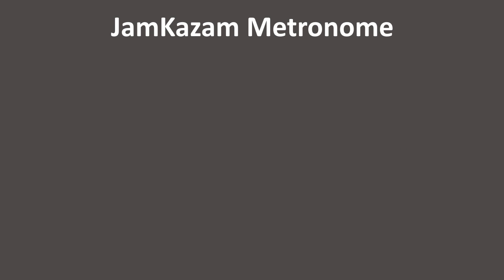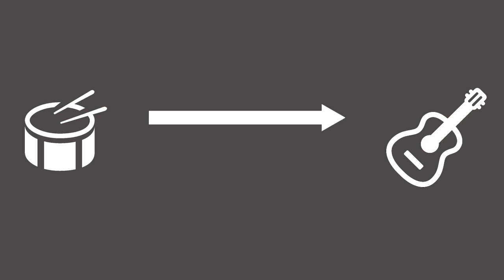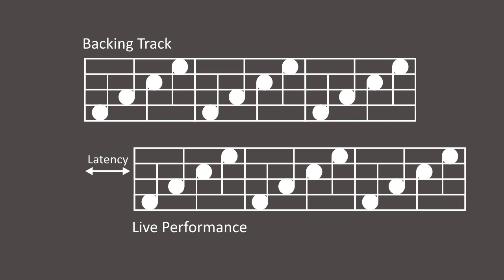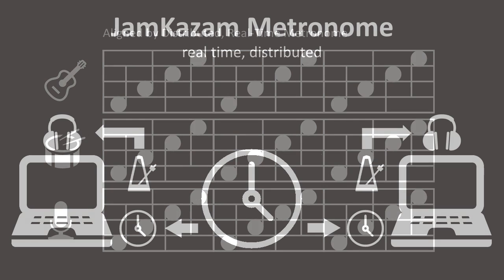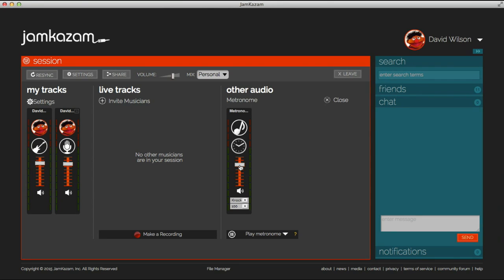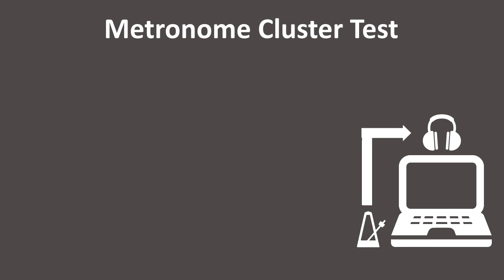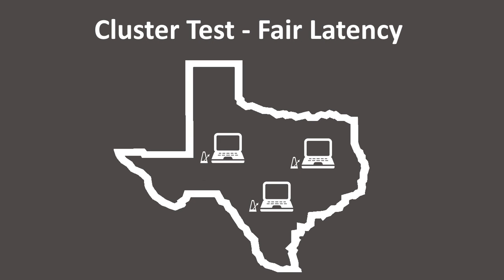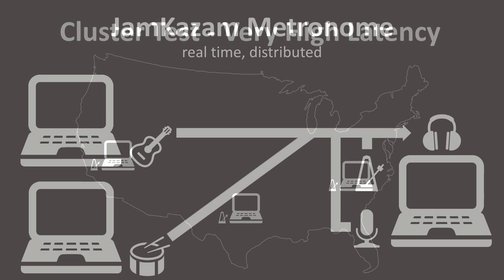JamKazam Tutorial - Using the Distributed Metronome (Patent Pending)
Learn how to use JamKazam's patent pending real time, distributed metronome to play in sync better in sessions with higher than ideal latency.